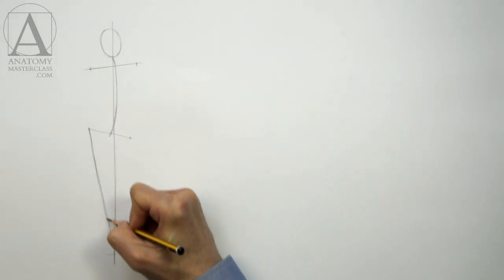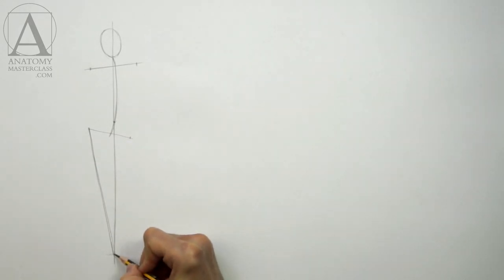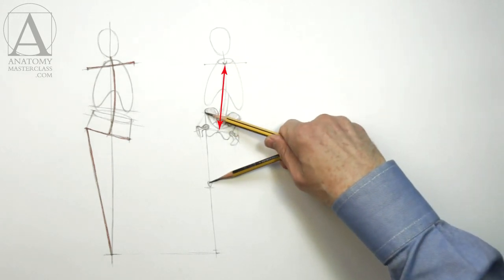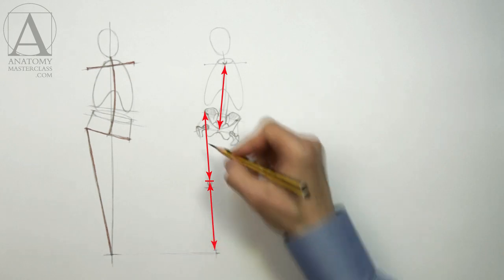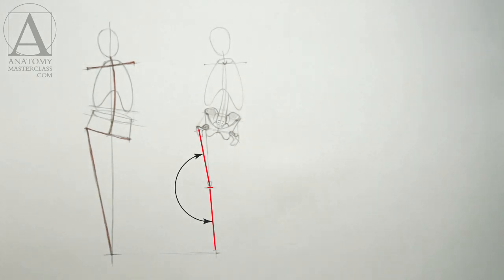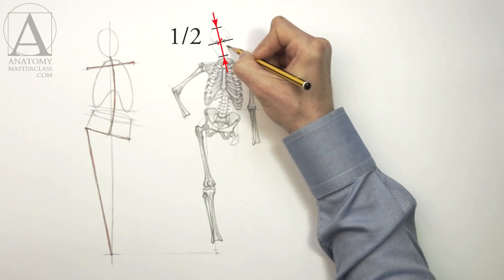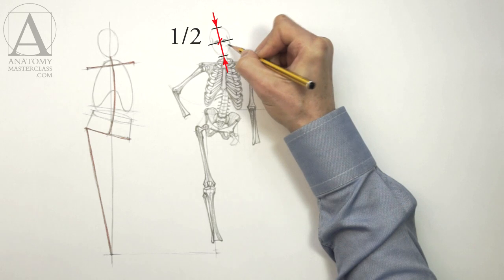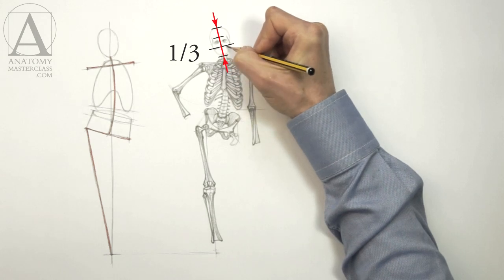Human Body Skeleton - Anatomy Master Class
- Discover Human Body Skeleton - Anatomy Video Lesson for Figurative Artists